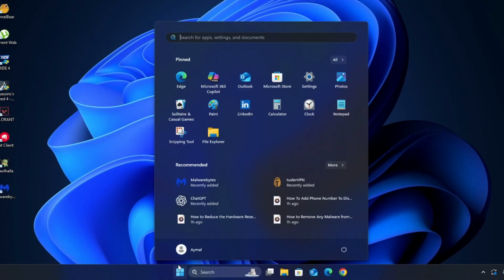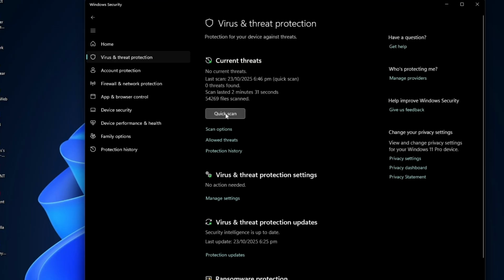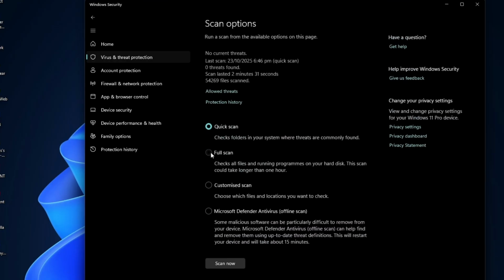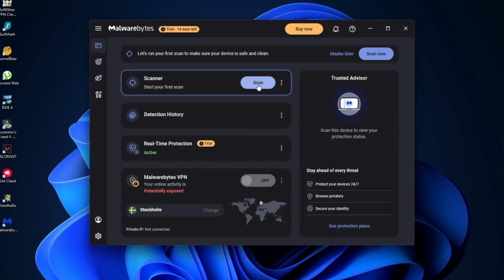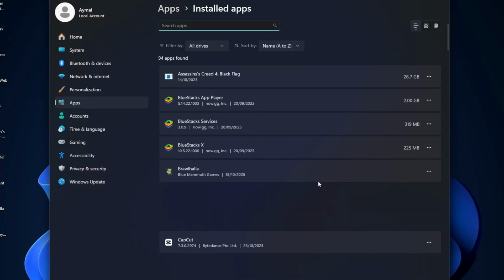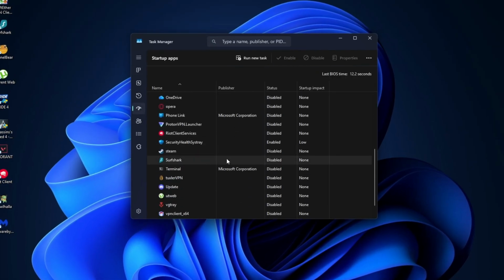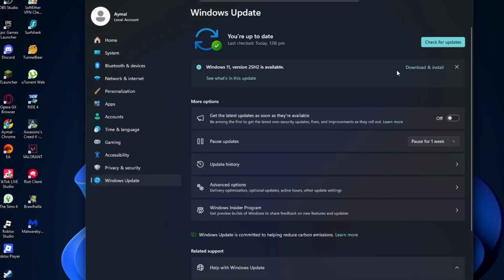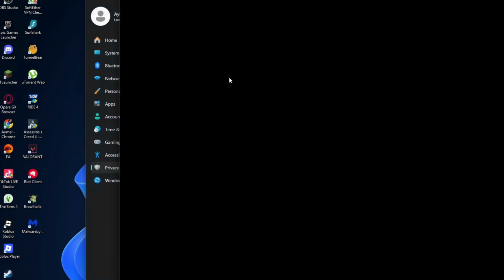How to Remove Any Malware from Windows 11 | Step By Step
Is your Windows 11 PC acting slow, freezing, or showing unwanted pop-ups? It could be infected with malware! In this step-by-step tutorial, I’ll show you how to completely remove viruses, spyware, trojans, and any hidden malware from your system using built-in tools and trusted methods. We’ll scan your PC, remove harmful files, reset affected settings, and ensure your computer is 100% protected. Whether you’re a beginner or advanced user, this guide is easy to follow and works for all types of malware.

Did this method successfully remove the malware from your PC, or do you still see suspicious activity?

🔐 Secure Your Online Activity with NordVPN:

30-day money-back guarantee
Starting at just €3.09/month (instead of €11.59)!